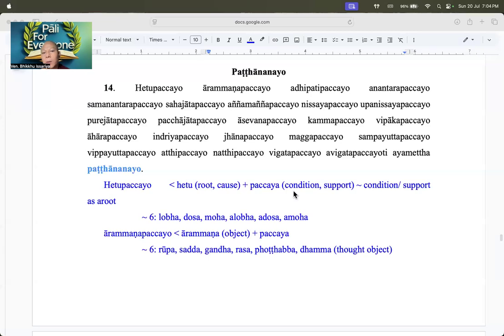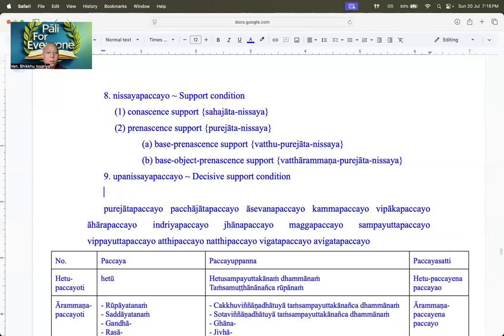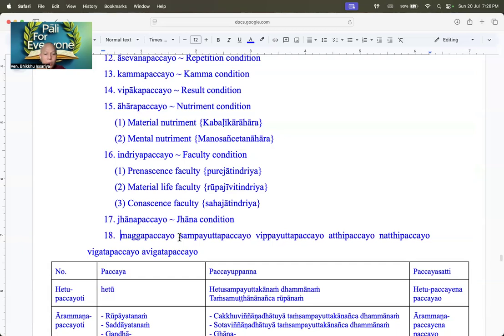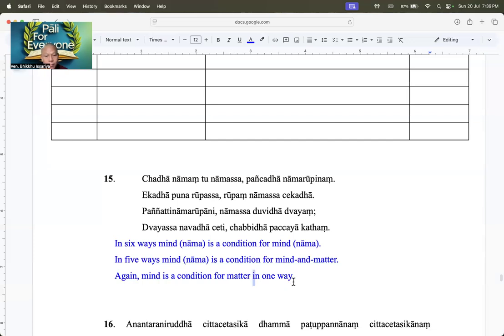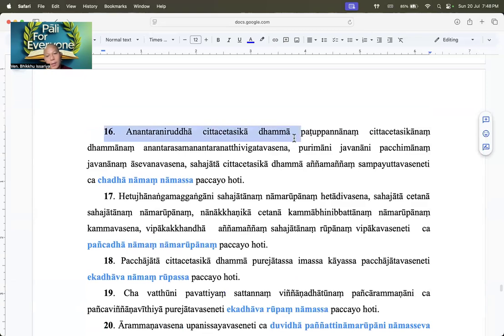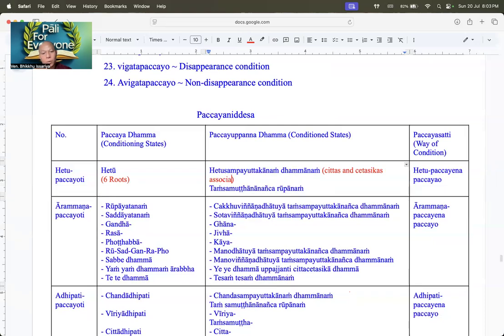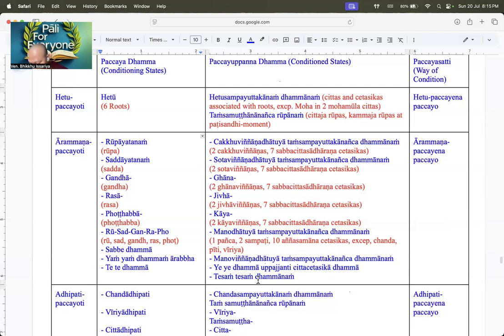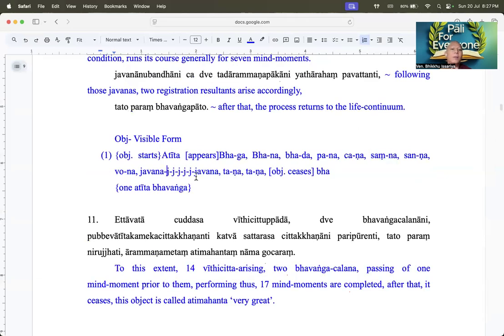(49) Paṭṭhānanaya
Abhidhammatthasaṅgaho, Paccayaparicchedo, Paṭṭhānanayo